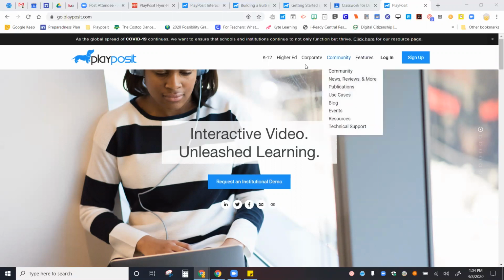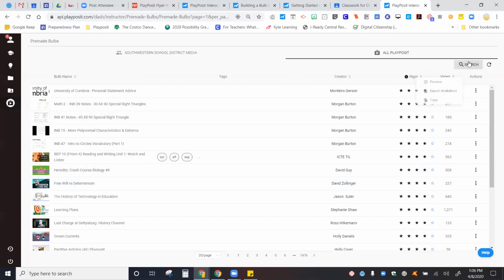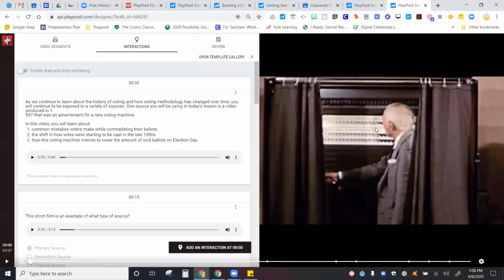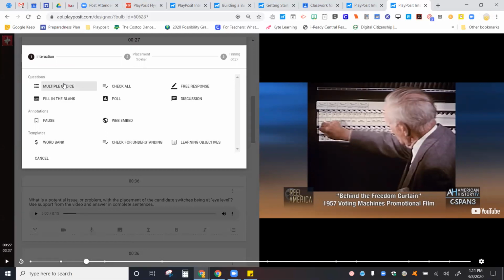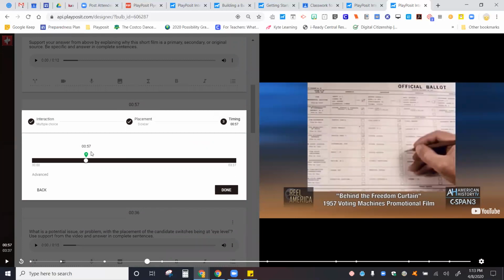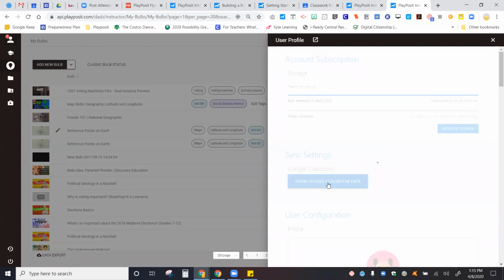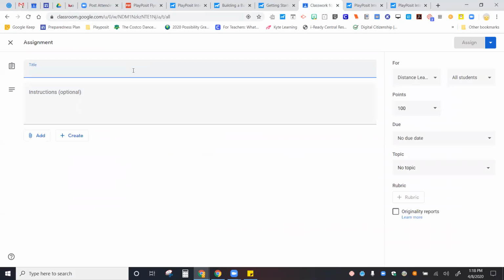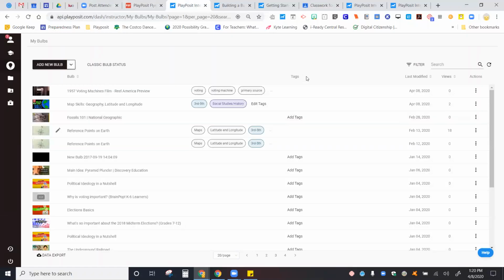Getting Started with PlayPosit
Interactive video accelerates learning by improving retention; get data from your videos with interactive PlayPosit Lessons.

**Advice for Google Classroom: Remember the sync with Google Classroom is a one-way, one-time roster sync only. Do not sync again once students have taken any lessons, because one sync will overwrite the other. **Reminder - Playposit cannot send information back to Classroom.

Do not using the share/preview link with students. Only for sharing with colleagues!